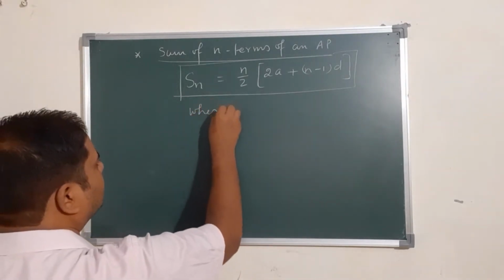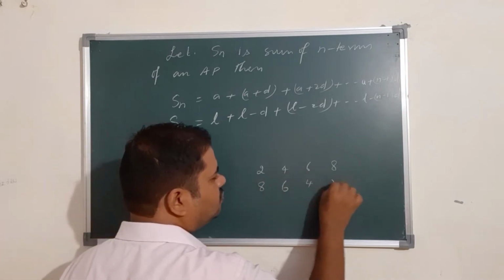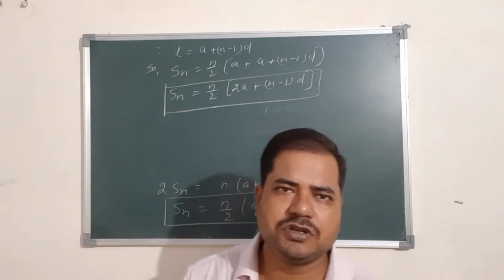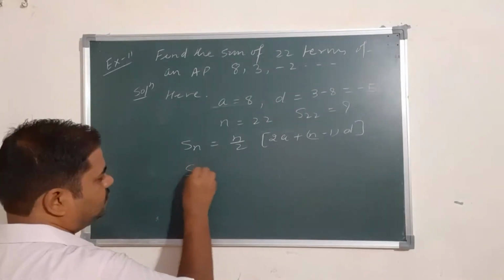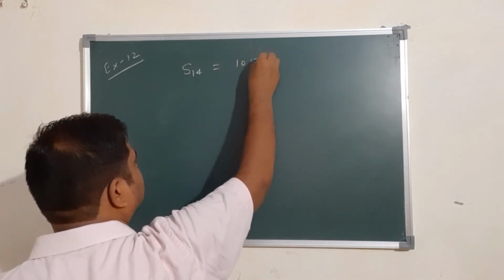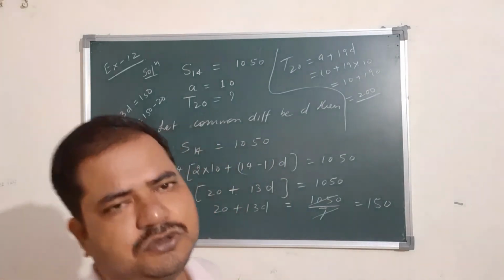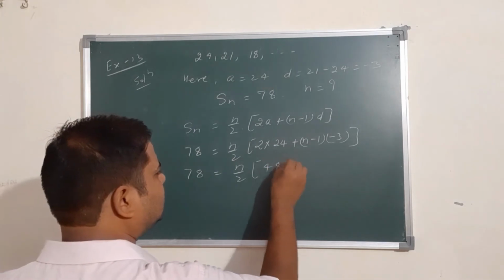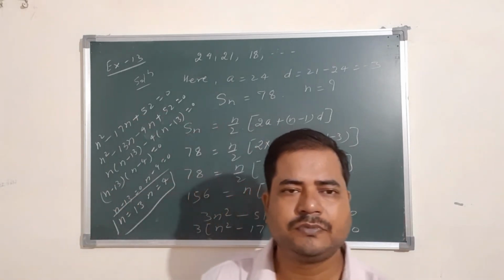Arithmetic progression lecture 6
Sum of n terms of an ap and some questions based on given topic